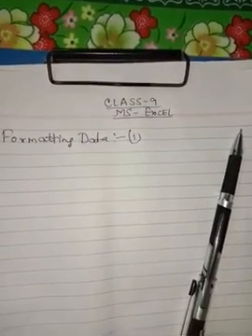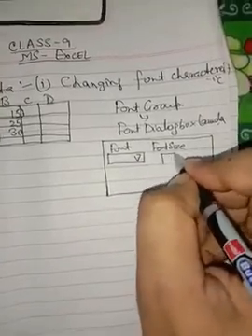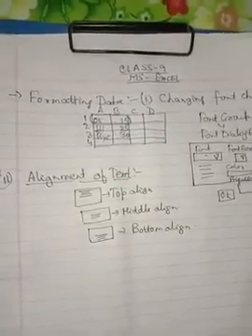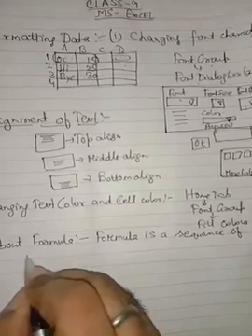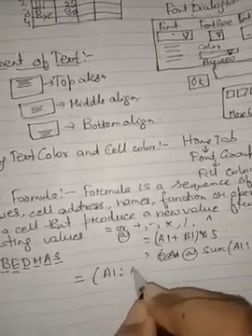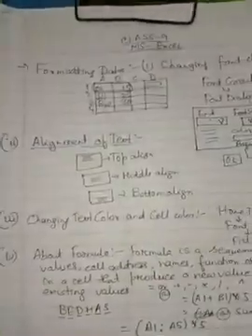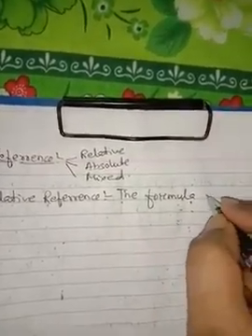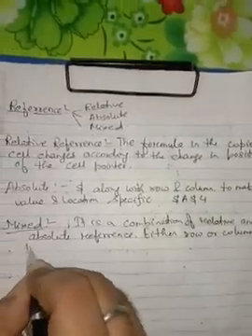Lesson -MS Excel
Topic -Formatting